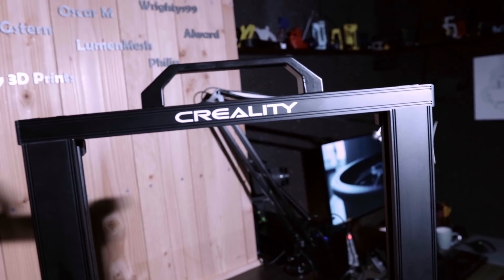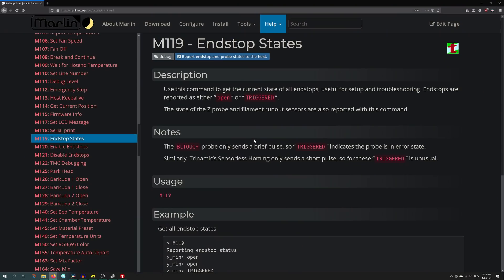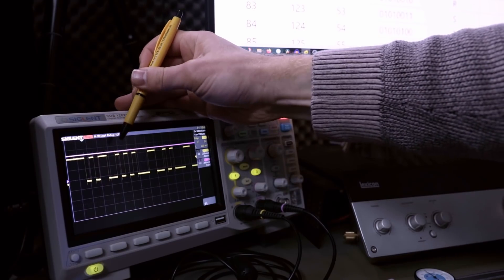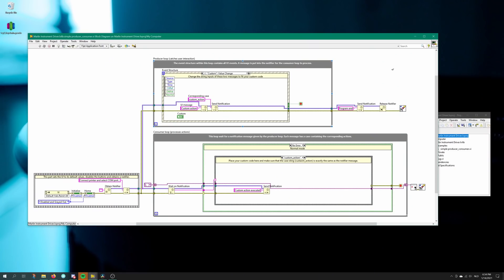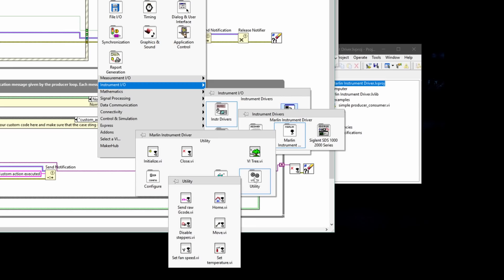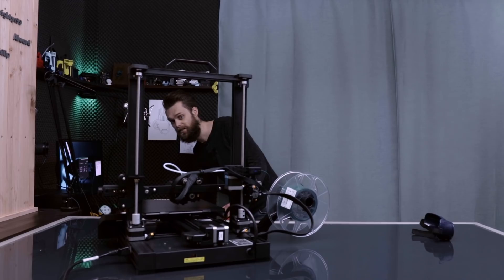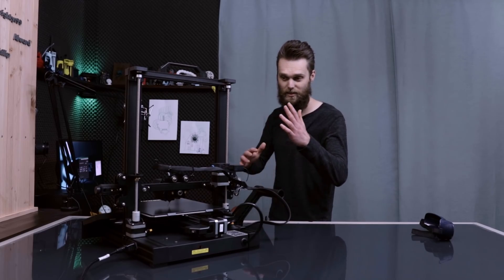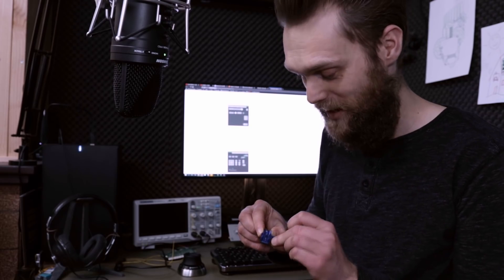I Developed my own 3D PRINTER Controller Software!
In this video I show how the communication works when sending commands to a 3D printer using a computer. Based on these commands I made my own 3D printer controller and drivers using LabVIEW. This can be downloaded for free from my website. I can imagine that you'd have some questions after seeing this video and don't hesitate to ask them! Have a great day!

It's recommended to download the latest version from GitHub!

- Ege Aydede
- MrCristobal
- Bob Verschoor
- David Fillmore
- thej0ker
- Oscar Molina
- Andy Wright
- Alward
- Brent Johnson
- Kenny Eaton
- ZiGGstern
- Philip W

Chapters:
0:00 Intro
0:54 Serial communication explanation
6:02 LabVIEW example application
8:02 Proper printer controller
13:12 First print with PPC
14:38 Outro